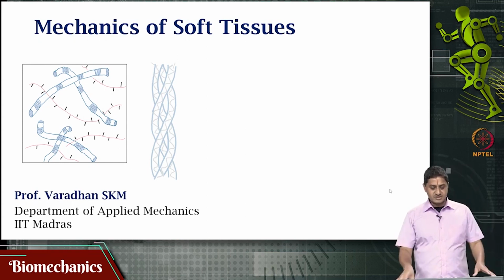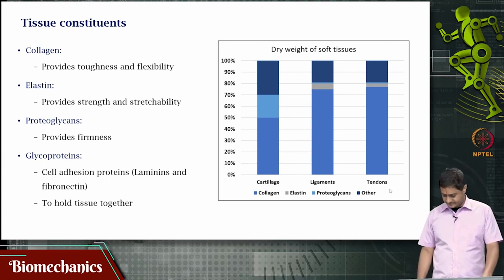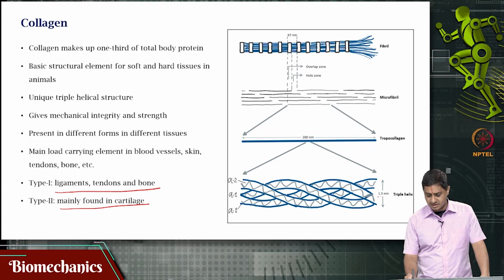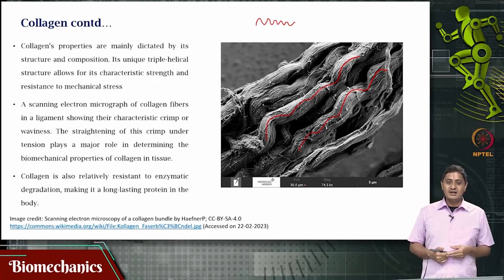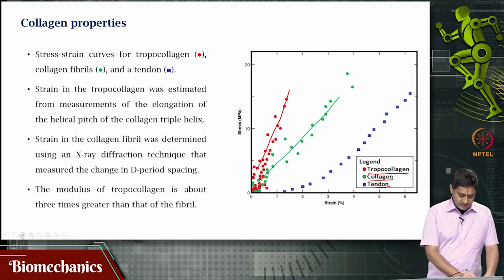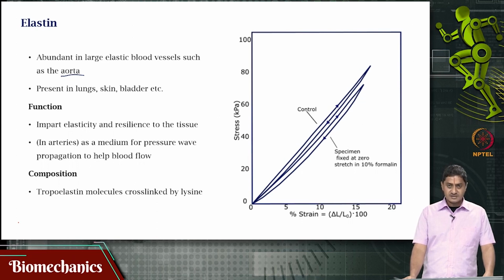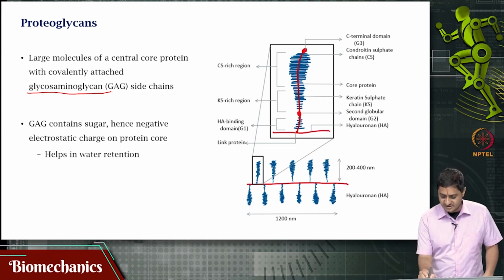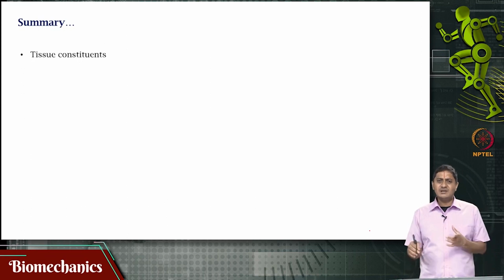Tissues and its constituents